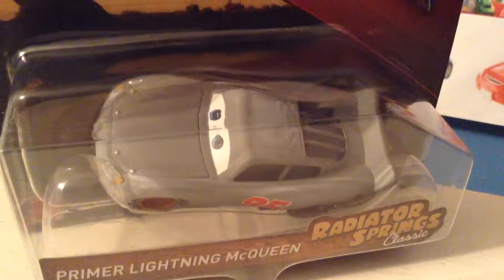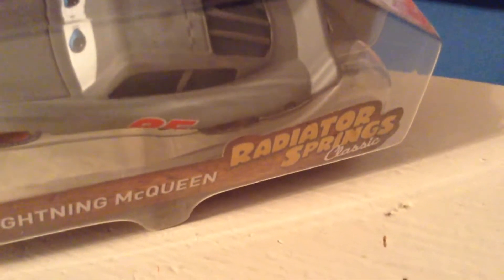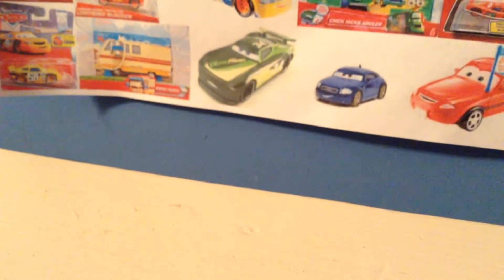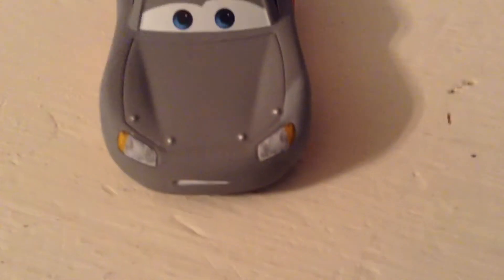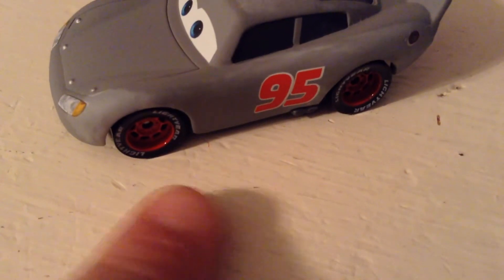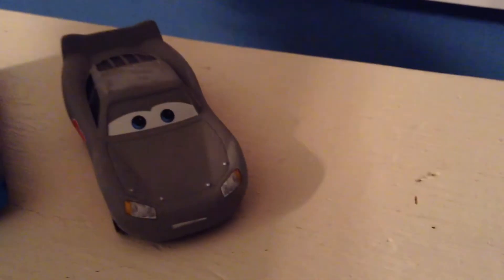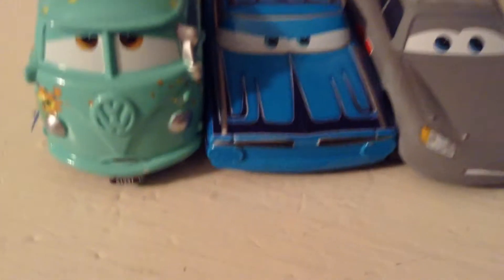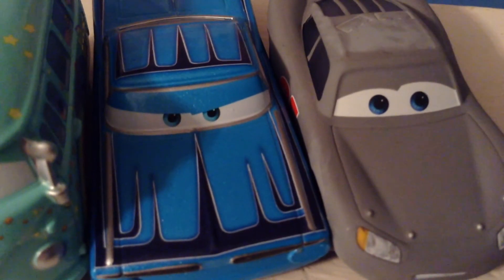Disney Cars R.S. Classic Primer McQueen (single) Review